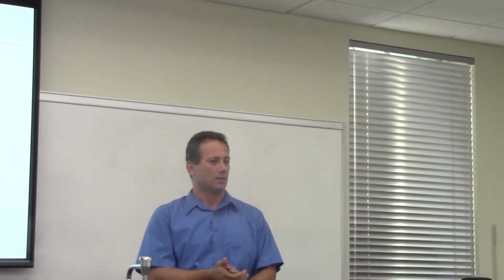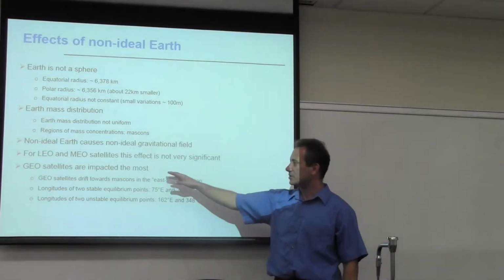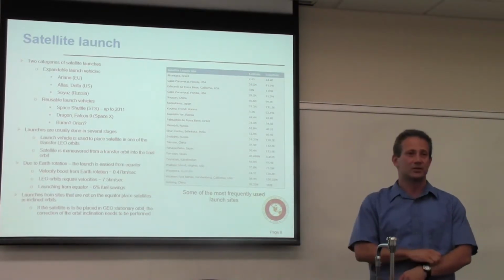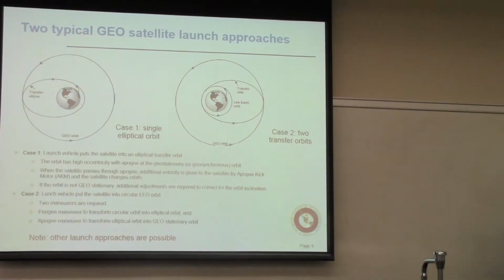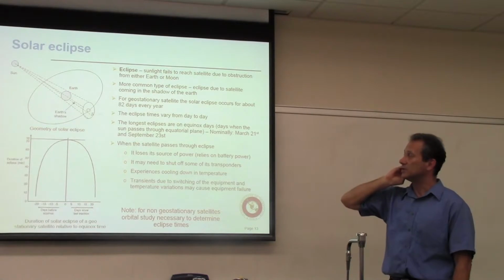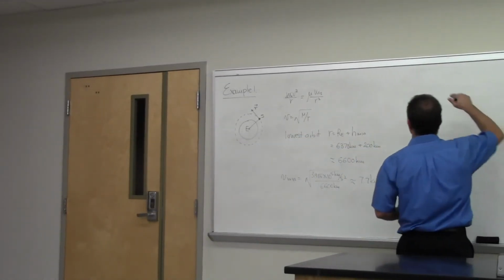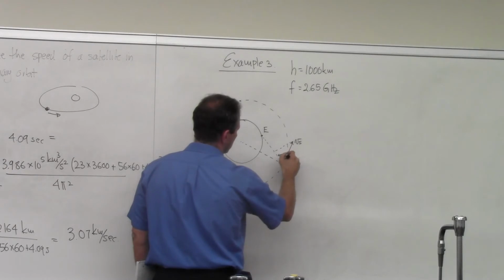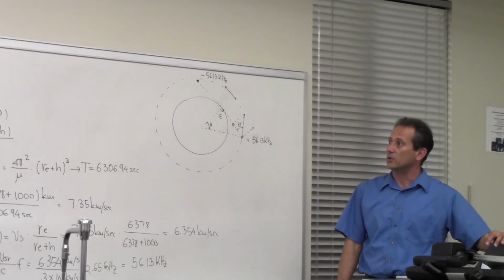Satellite Communications - Lecture 5